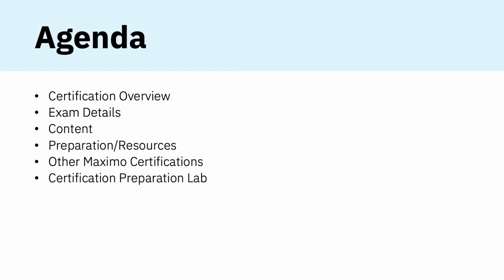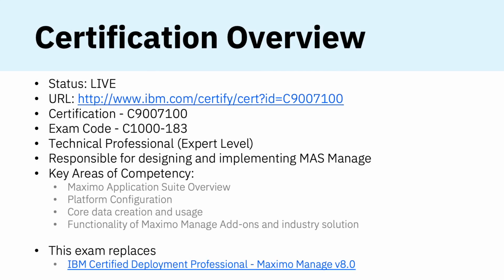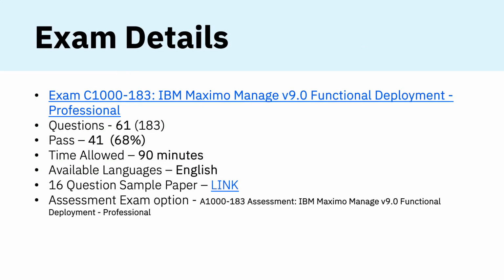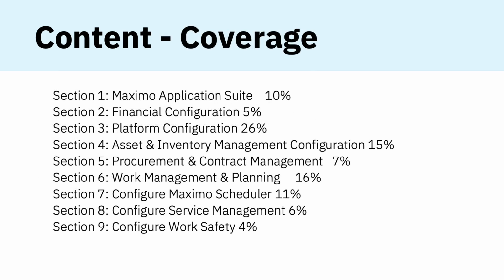IBM Maximo Manage v9.0 Functional Deployment Professional Exam - C1000-183 Prep